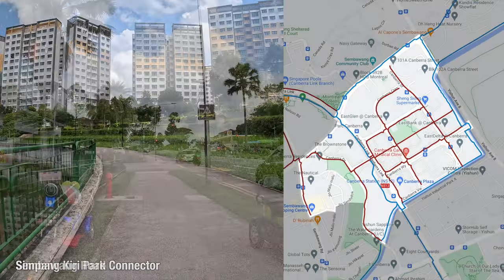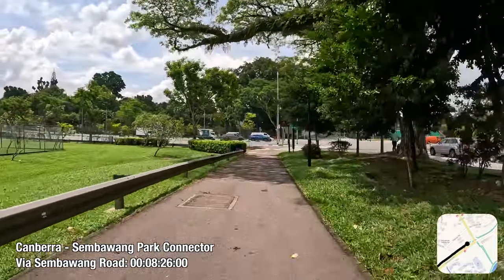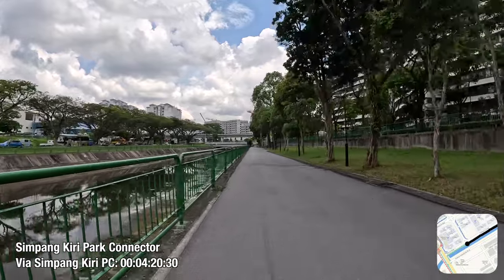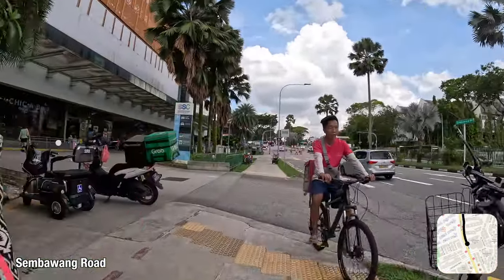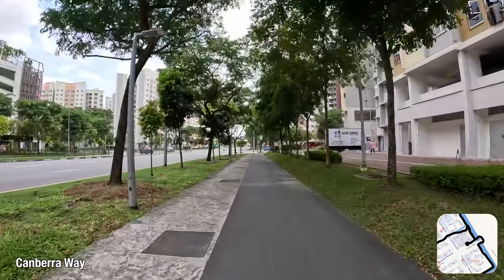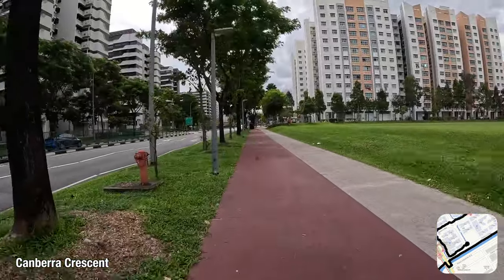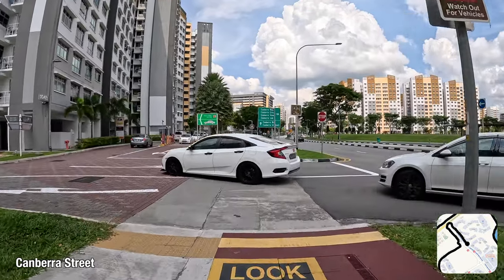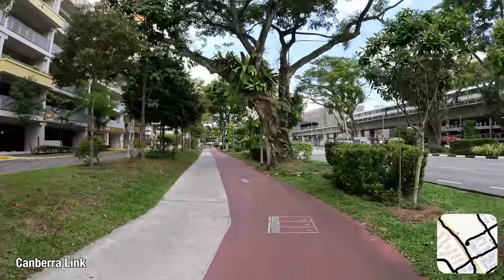Sembawang East Network Review | Cycling Tours 2.3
In this cycling tour in Singapore, Transit Evolution explores the cycling path network within the eastern sector of Sembawang, the 2nd cycling town. NS12 Canberra MRT station is the main transport node in this area.

Time Stamps
0:00 Intro
0:20 Yishun Park Connector
2:35 Canberra - Sembawang Park Connector
4:53 Simpang Kiri Park Connector
8:55 Sungei Simpang Kanan Park Connector
9:28 Canberra Drive
11:53 Sembawang Road
13:59 Canberra Lane
14:27 "Canberra Canal Link"
16:05 Canberra Way
18:24 Canberra Link
20:15 Canberra Crescent
23:54 Canberra Street
26:37 Canberra Walk
30:14 Outro

Areas Covered
LTA Cycling Town: Sembawang
HDB New Town: Sembawang
HDB Neighbourhood: N1 & N3
URA Planning Area: Sembawang
URA Subzone: Sembawang East & Sembawang Springs

The main map used in this video is pcncyclingsingapore.wordpress.com. Observations are also made with the aid of libmaps.nus.edu.sg, maps.google.com.sg, onemap.gov.sg, ura.gov.sg/maps,

Last recorded: 29 June 2023
Last edited: 10 August 2023